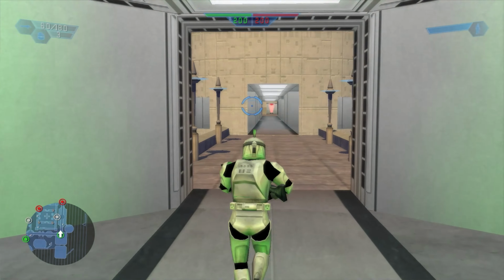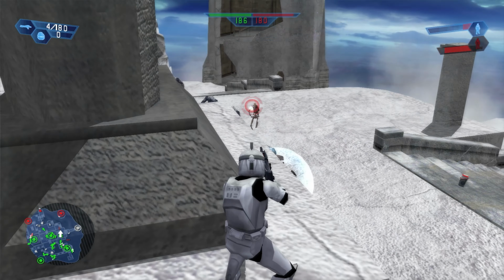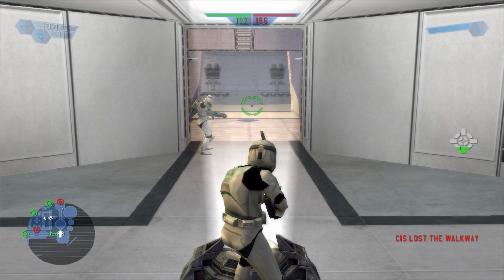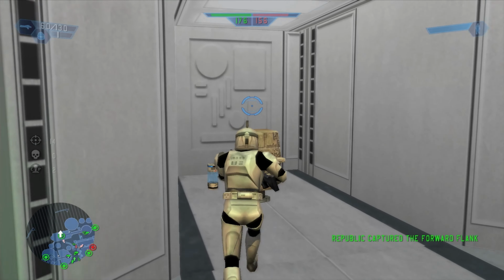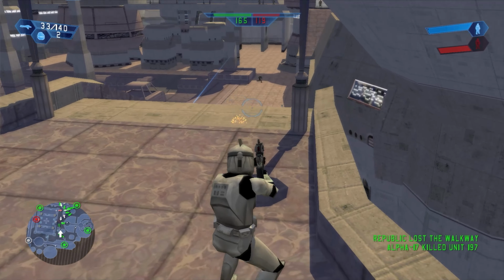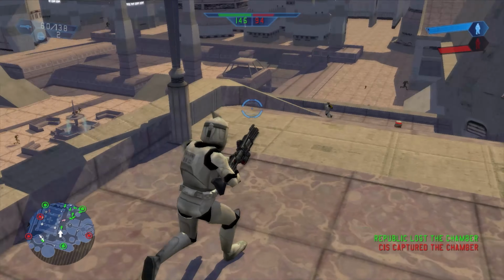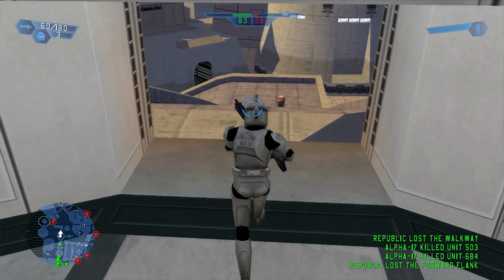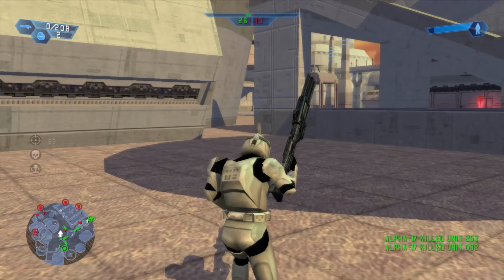The Star Wars Battlefront Clone Trooper Challenge Part 2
Part 2 of the SWBF challenge!